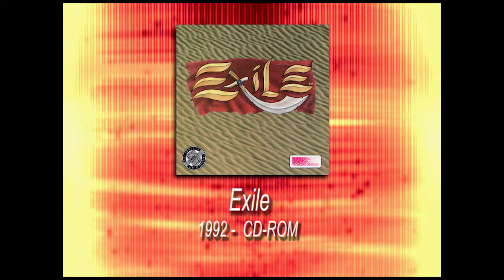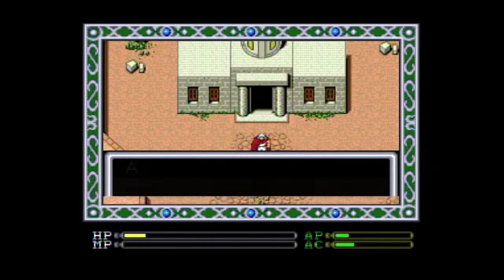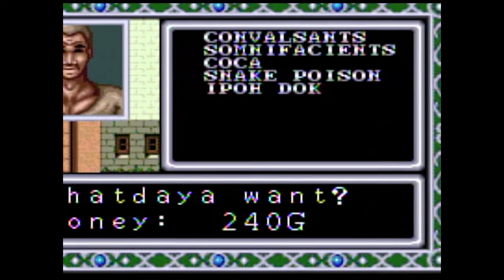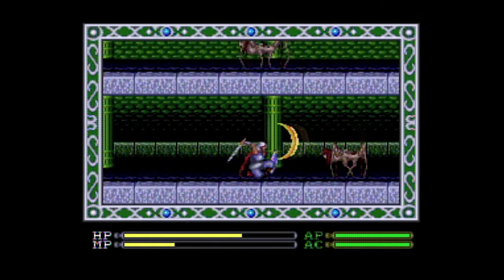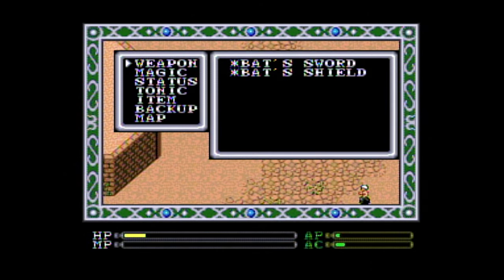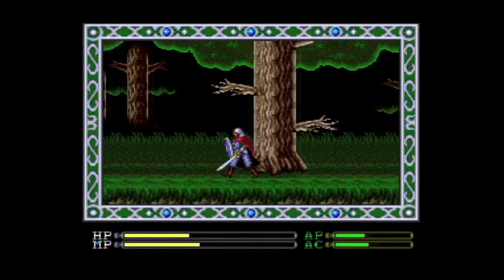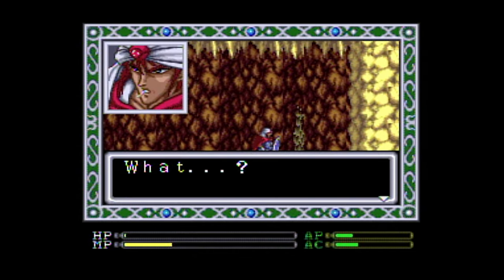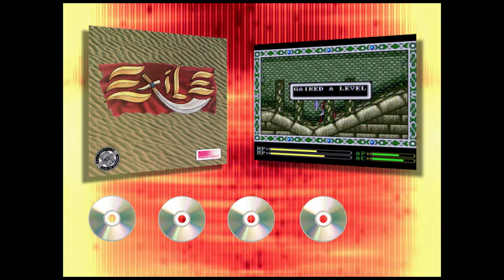"Exile" - Turbo Views 91 (TurboGrafx-16 / Duo game REVIEW!)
Turbo Views #91: video review of "Exile" for the TurboGrafx 16 (CD-ROM) / Turbo Duo video-game system.  For educational and training purposes only!